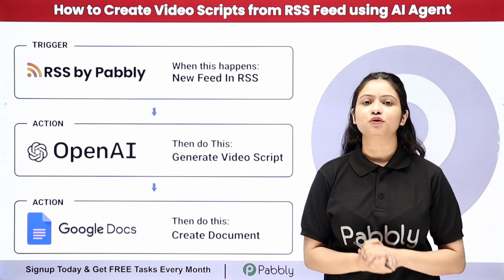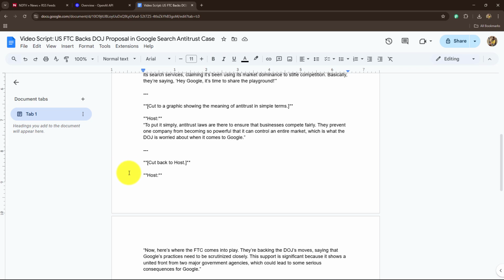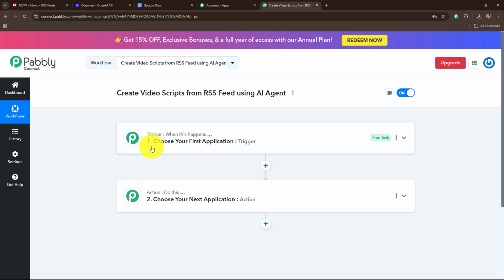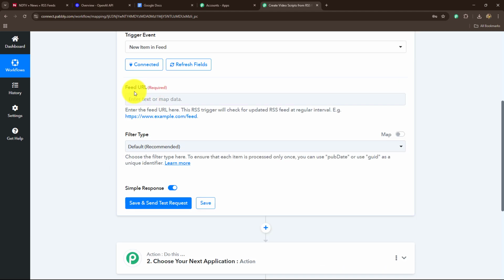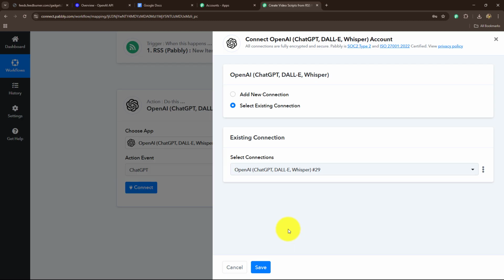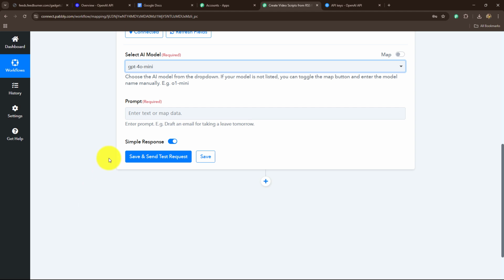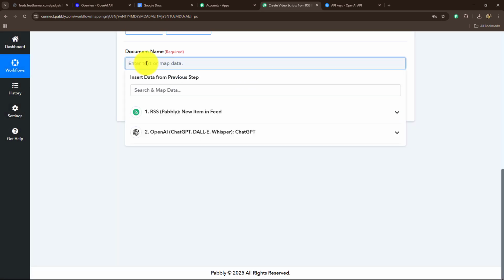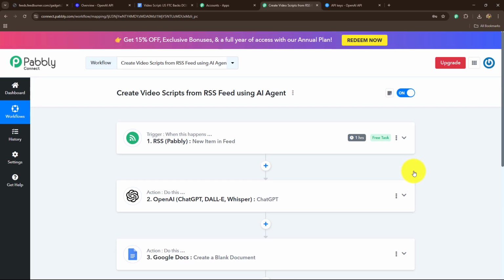How to Create Video Scripts from RSS Feed using AI Agent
In this video, you'll learn how to create engaging video scripts automatically from RSS feeds using an AI agent. We’ll guide you through the process of setting up an RSS feed to gather content and utilizing an AI agent to transform that information into compelling scripts for your videos. Pabbly Connect simplifies this process by automating the connection between your RSS feed and the AI agent, ensuring you receive fresh, ready-to-use scripts without any manual effort. This setup enhances your content creation workflow, saves you valuable time, and allows you to focus on producing high-quality videos.

Use Case:-

As the owner of a content creation business, I can use an AI agent to automatically generate video scripts from an RSS feed. By feeding the AI with articles, blog posts, or news updates from the RSS feed, the AI can extract key information, summarize it, and turn it into an engaging video script. This allows me to quickly convert written content into video format, making it easier to produce videos for platforms like YouTube or social media. The AI handles the content transformation, saving time and ensuring the video scripts are consistent, relevant, and aligned with my content strategy.

Benefits of Pabbly Connect:

1. Automation: Save time, money, and resources by automating tasks.

2. Integration: Connect various web services to create efficient workflows.

3. Security: Enjoy industry-standard security for your data.

4. Scalability: Easily add new applications and services to your workflow.

5. Cost-effective: Choose from plans suitable for different business sizes, with no charges for internal tasks.